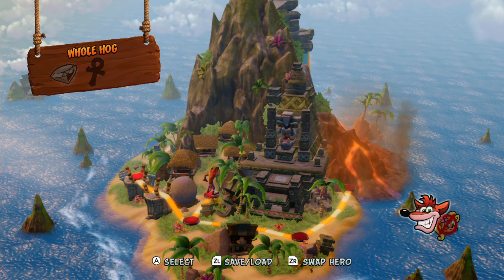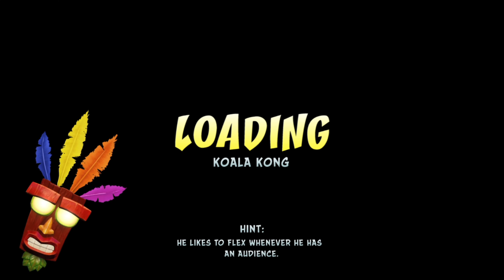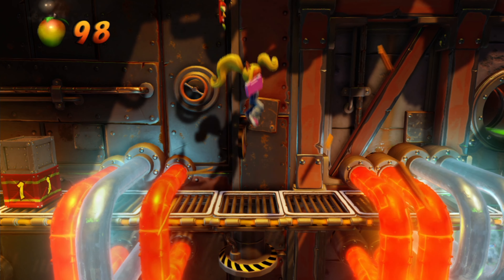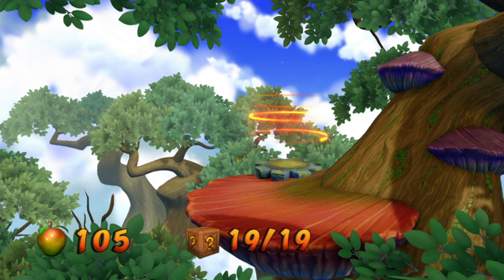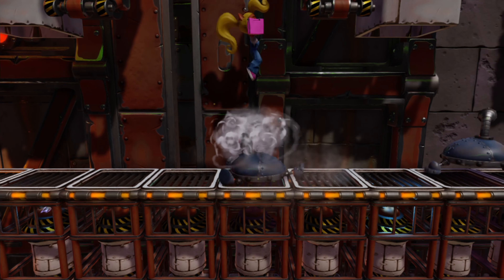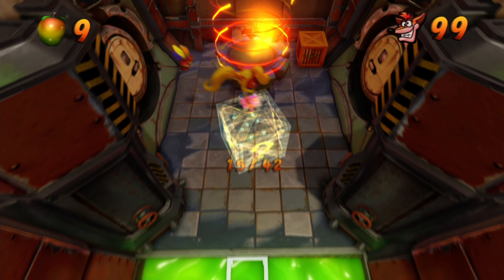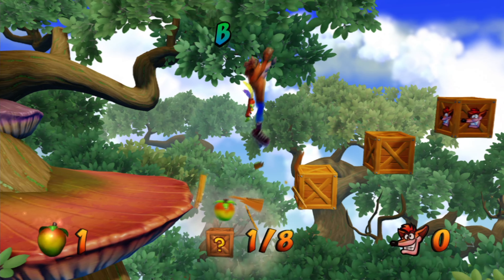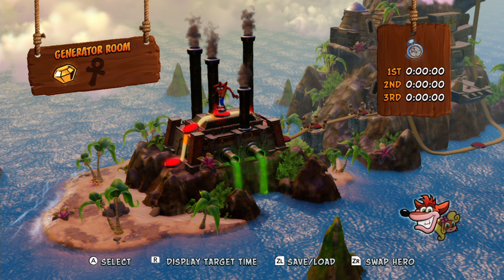Crash Bandicoot N. Sane Trilogy ~ Crash Bandicoot - Part 6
The Key that we got in the last stage we did in the previous episode will unlock us an optional stage. That is very interesting indeed. Probably worth checking out, but after that we will finish off the second island and make our way to the final one. It is not just the home of this game's most difficult stages, but it is also the home of pretty much all of the Special Gems that we still need to earn. Perhaps we can even find the first one already today...

Crash Bandicoot is a 1996 platform video game developed by Naughty Dog for the PlayStation. The player controls Crash, a genetically enhanced bandicoot created by the mad scientist Doctor Neo Cortex. The story follows Crash as he aims to foil Cortex's plans for world domination and rescue his girlfriend Tawna, a female bandicoot also created by Cortex. The game is played from a third-person perspective in which the camera trails behind Crash, though some levels feature forward-scrolling and side-scrolling perspectives. The game is mostly praised because of his awesome leading character and high difficulty. It was successful enough to become a franchise of its own and got a lot of successors and spin-offs in the future. This is the game that got it all started.

Crash Bandicoot N. Sane Trilogy brings the original three games from the PlayStation back to new life. With updated controls and graphics, the oldest Crash Bandicoot games never looked better. And with new additions to this remaster for the modern systems, Crash Bandicoot has never been this fun and challenging. Since this game is a compilation title consisting out of three games and I don't own the original games, this Let's Play will take place in three different phases. After every individual game is complete a pause will stop the total project for a moment, only to return later to finish the rest of the complete game. Three games for the price of one, the best way to still learn an old but famous franchise.

Chapter select:
(0:00) Crash Bandicoot - Whole Hog (Clear Gem)
(2:51) Crash Bandicoot - Koala Kong
(4:49) Crash Bandicoot - Heavy Machinery (Clear Gem)
(13:04) Crash Bandicoot - Cortex Power
(16:31) Crash Bandicoot - Generator Room (Orange Gem)